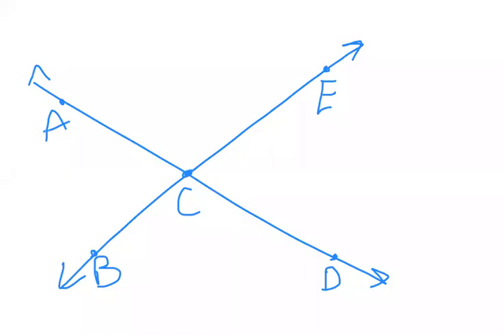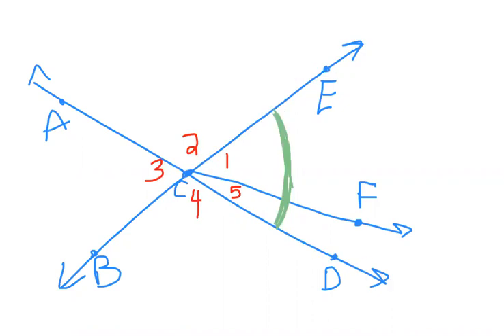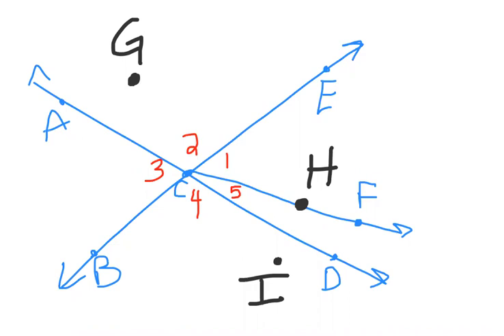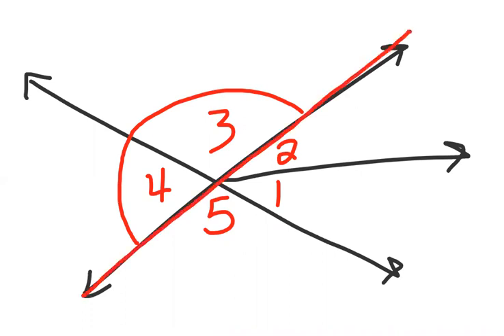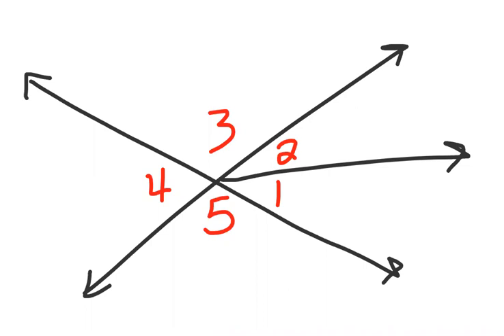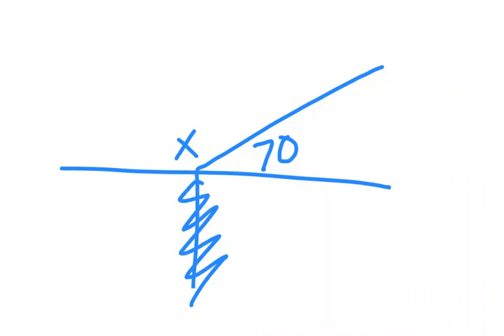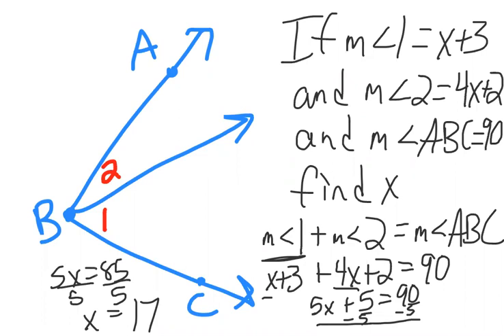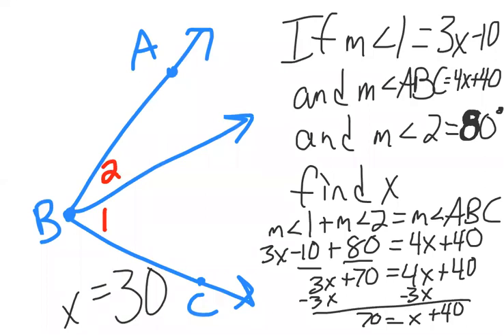Review 3 1 3 4